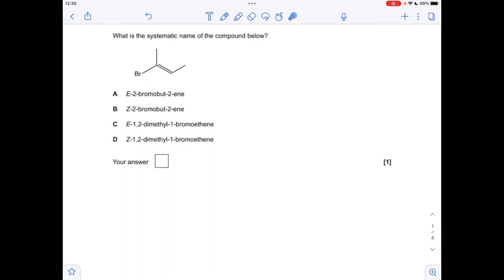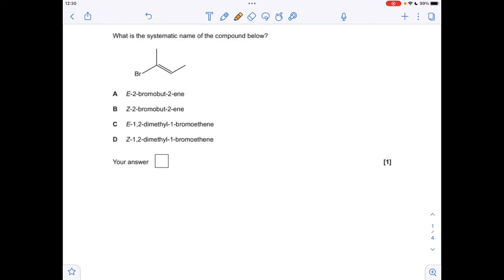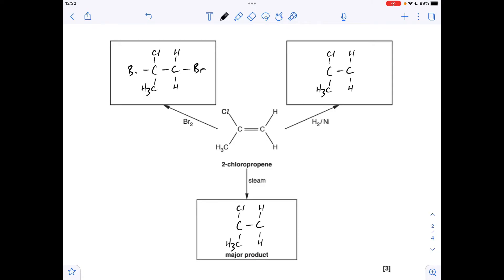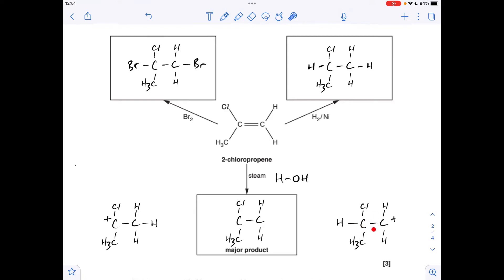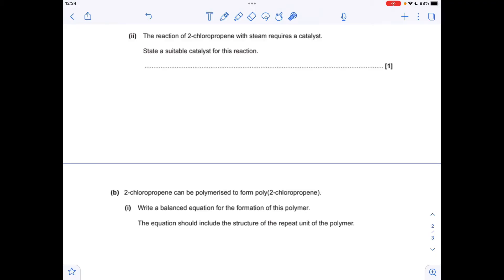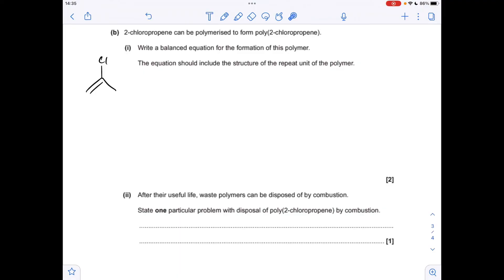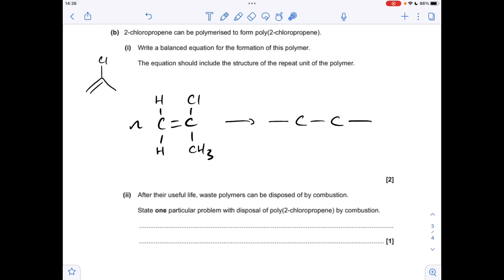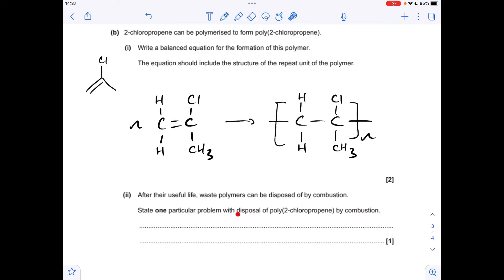A LEVEL CHEMISTRY EXAM QUESTION WALKTHROUGH - ALKENES & ADDITION POLYMERS 2